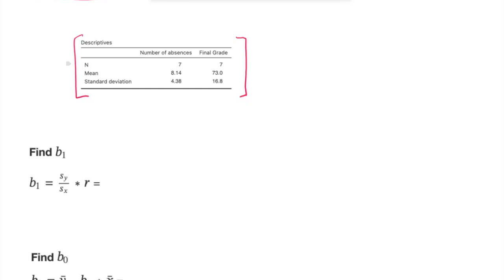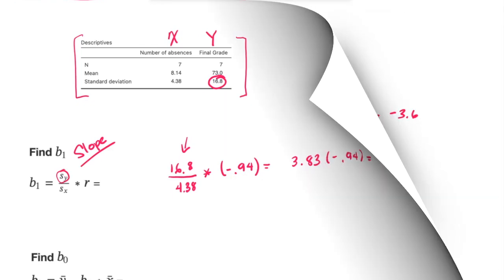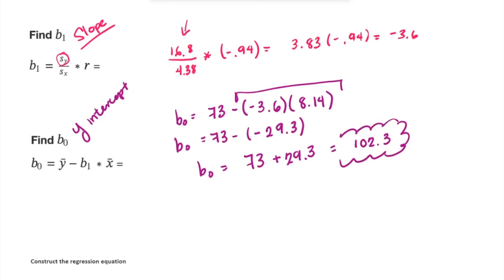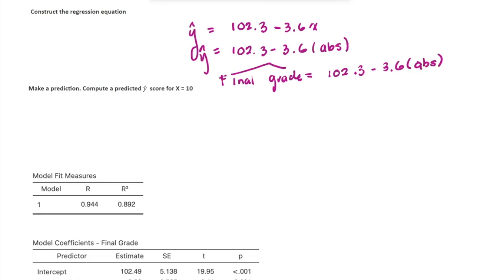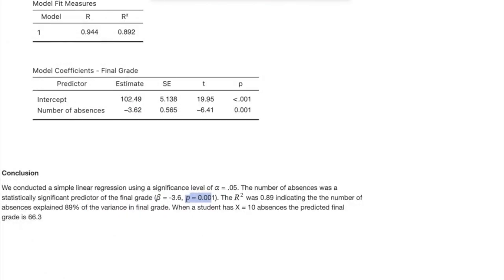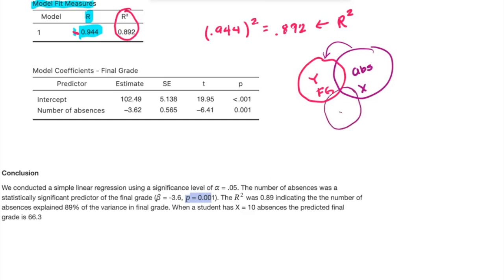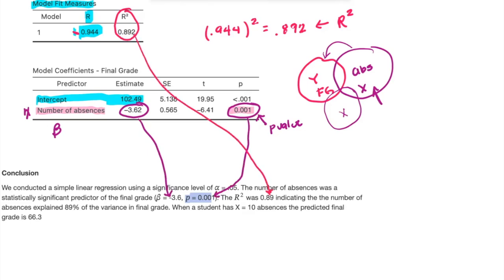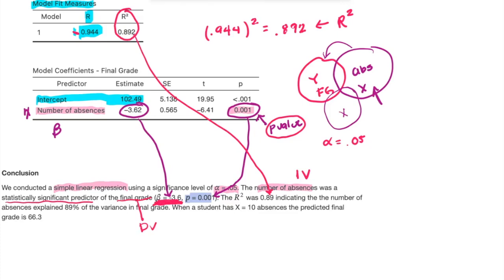Regression Absences vs Final Grade